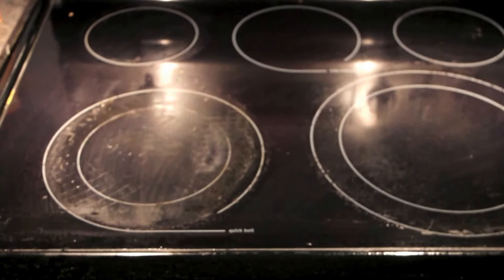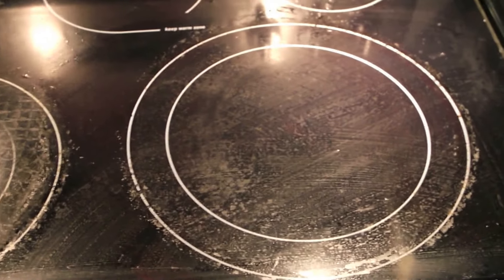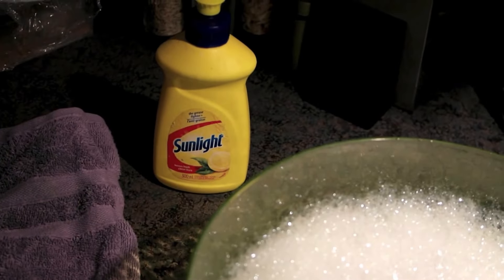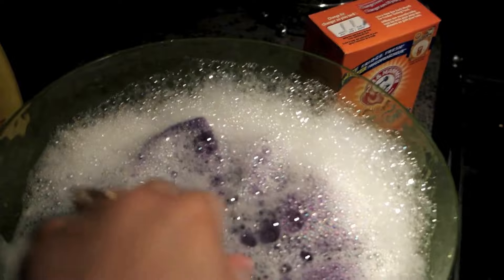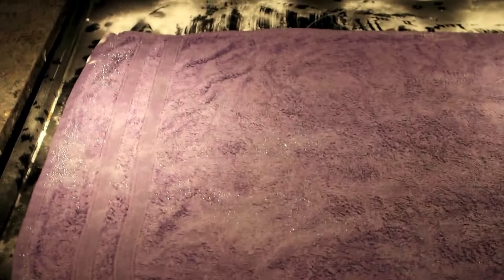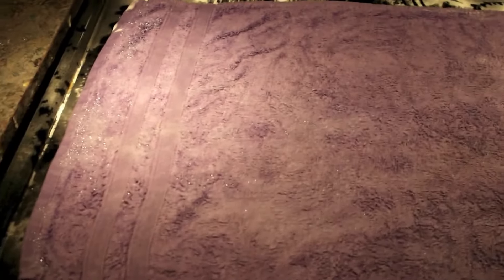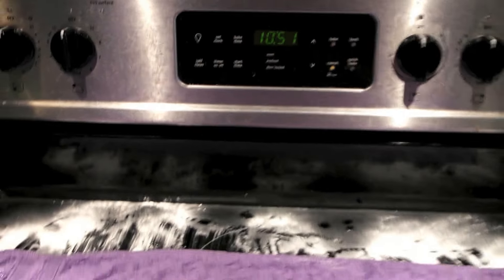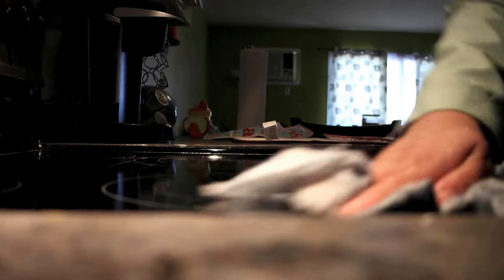How to clean your glass cooktop using baking soda!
Hi! Here is a quick cleaning tip I found on pinterest for glass stove cooktops, using basic stuff we have at home: water, dishwashing soap and baking soda. This can help take care of burns, stains,spills and make your cooking area shiny! For better results, repeat twice, I did it and it worked. So why waste money on chemical products when good ol' baking soda can do the trick?

Tako